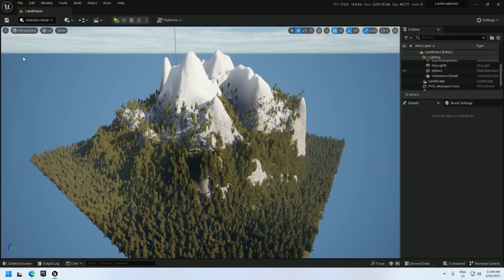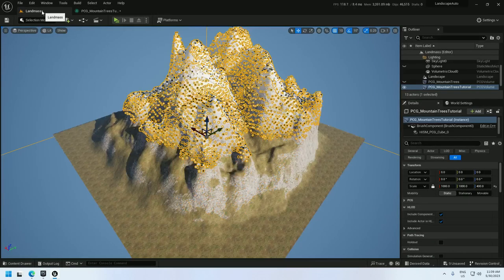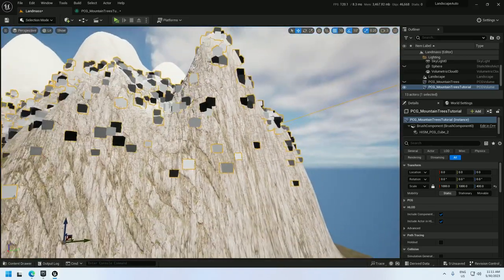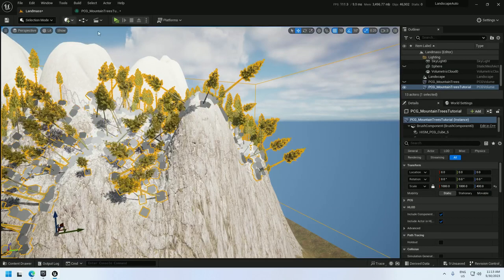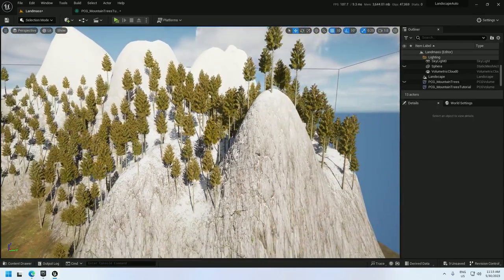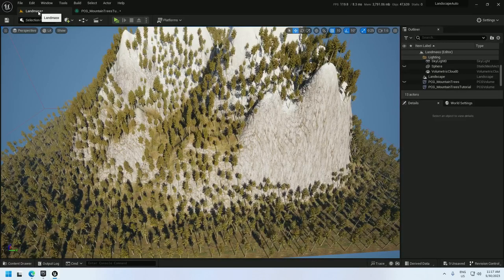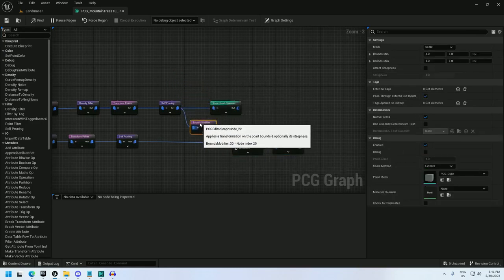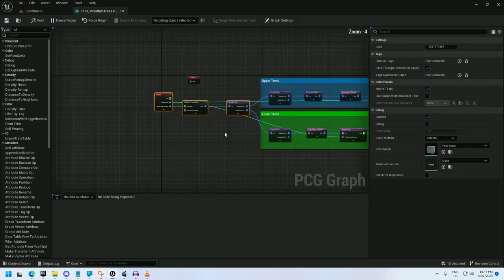Unreal Engine 5.2 PCG Tutorial - Using a Height Filter to Place Trees on a Mountain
Learn how to use the point filter in Unreal Engine 5.2's Procedural Content Generation tool to place different trees on a mountain based on their Z axis, $Position.Z.